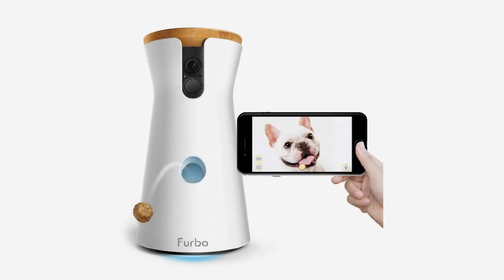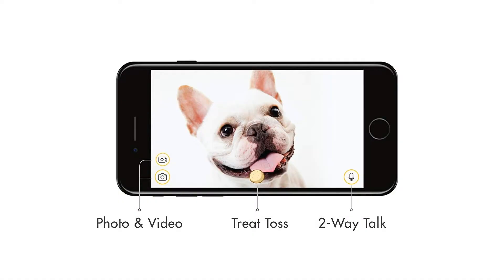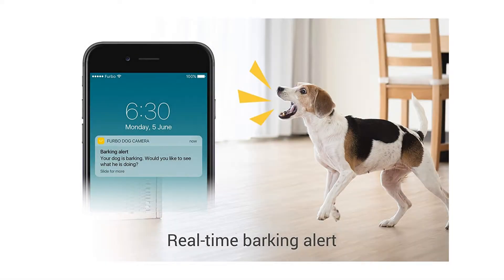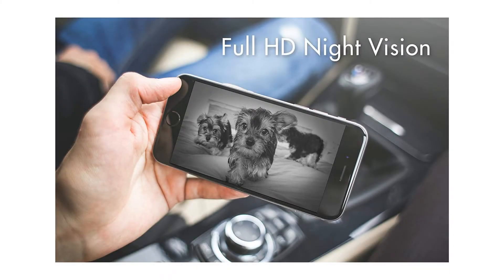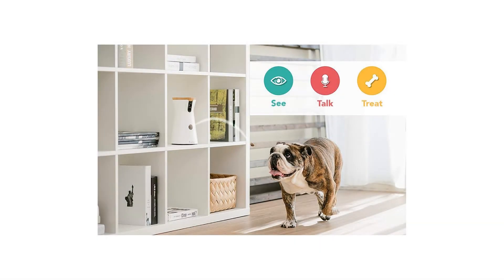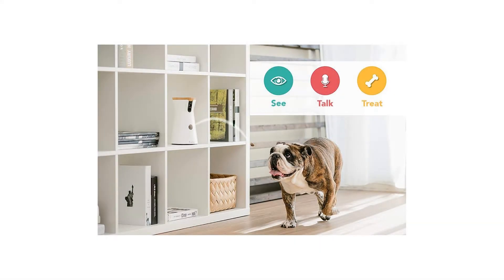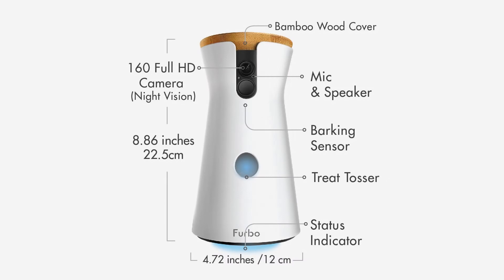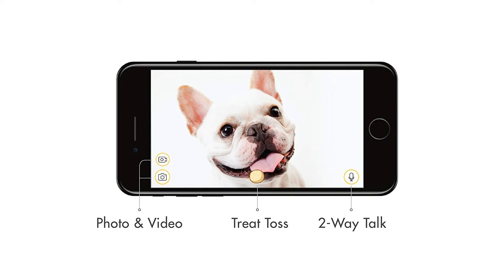Furbo Dog Camera Treat Tossing | Full HD Wifi Pet Camera and 2-Way Audio | Designed for Dog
Furbo Dog Camera Treat Tossing | Full HD Wifi Pet Camera and 2-Way Audio

Are You Looking For Best Full HD Wifi Pet Camera? Watch This Video About Furbo Dog Camera Treat Tossing

Furbo Dog Camera. Designed for Dogs, Compatible with Alexa.
Fun TREAT TOSSING: TOSS a treat to your dogs via the free Furbo iOS/Android app. Fill it with your dogs favorite treats and play a game of catch. Full HD Camera and Night Vision: livestream video to monitor your pet with a wide-angle view, day and night. 2-Way Chat and BARKING ALERT: Furbos BARKING SENSOR is MADE FOR DOGS. It sends push notifications to your smartphone when it detects barking. Know whats going on at home and talk to calm them down via the app. Easy 3-Step Setup: 1) plug in to a power outlet using its USB cord 2) download the Furbo app 3) connect to your home wifi. Stable internet connection and Wifi signal are recommended for best performance.

Another model of Best Full HD Wifi Pet Camera you should know Try to compare with this :